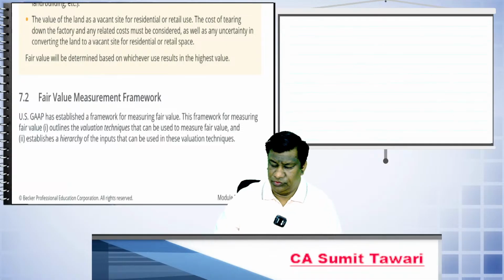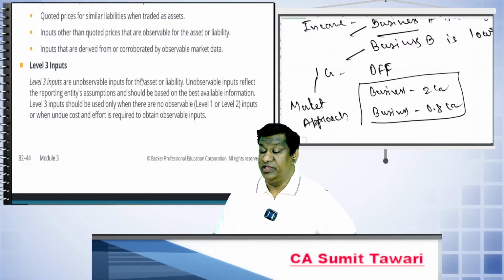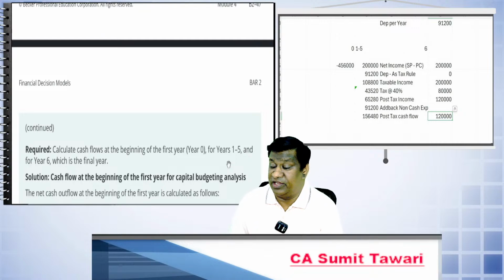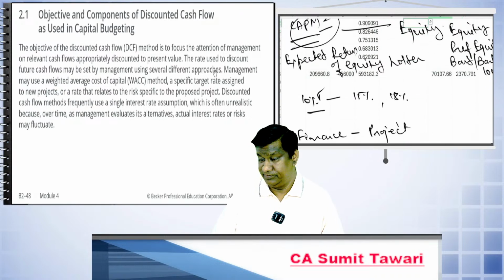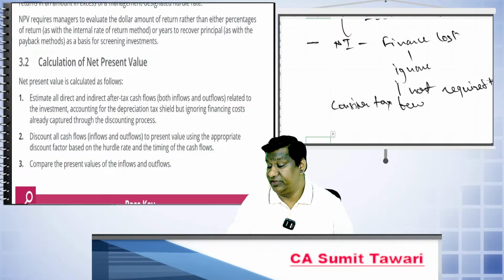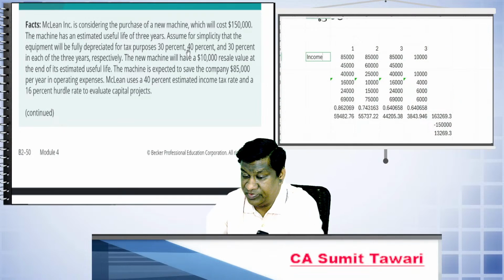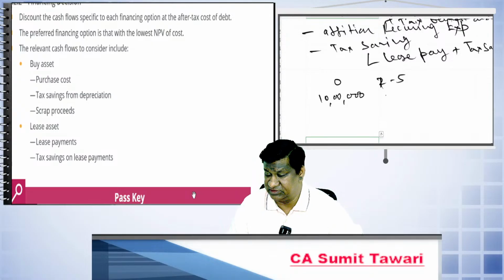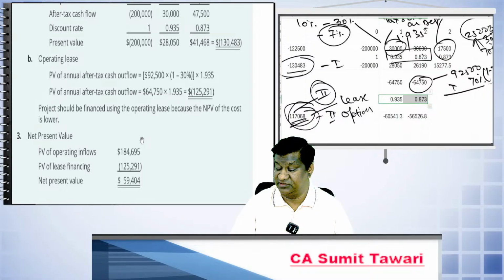CPA - BAR - LEC-10